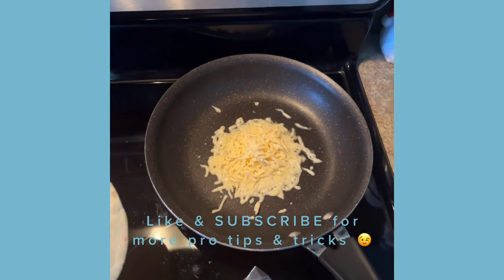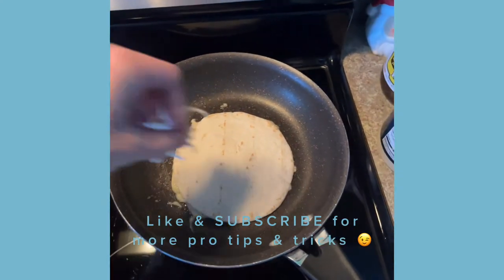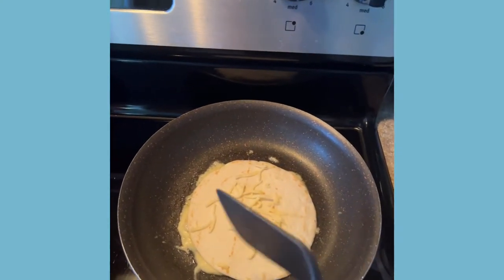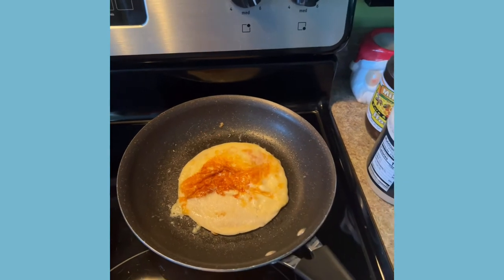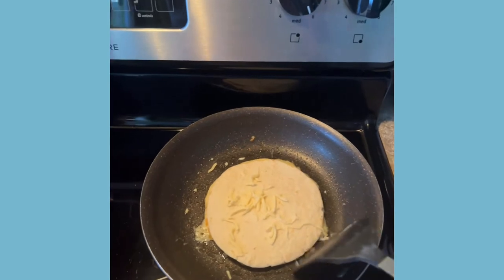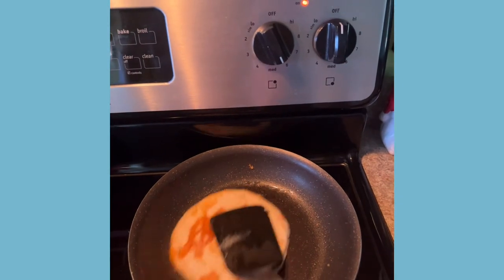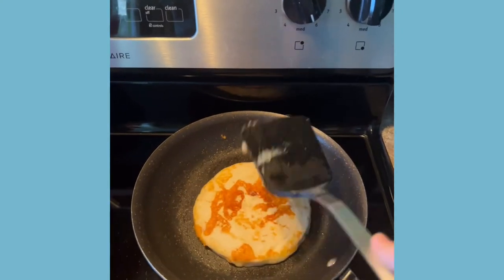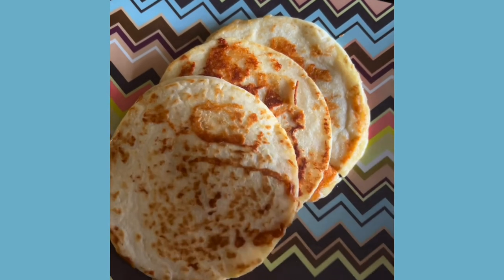Pan Browned Cheese Quesadillas- Pro Kitchen Tips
Enjoy my tutorial! Keep cooking y’all.